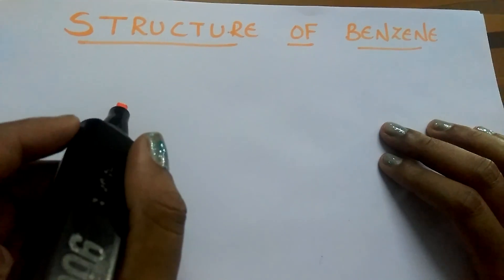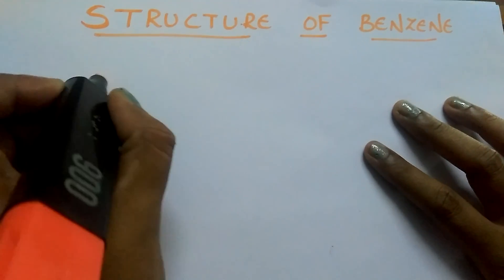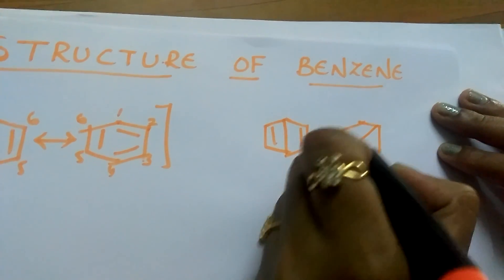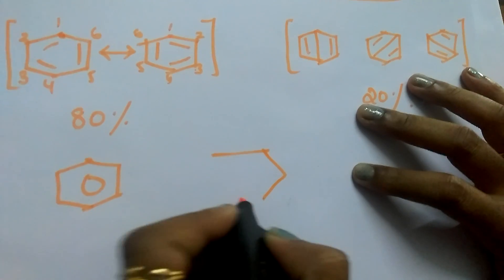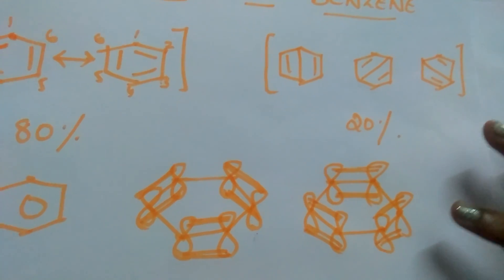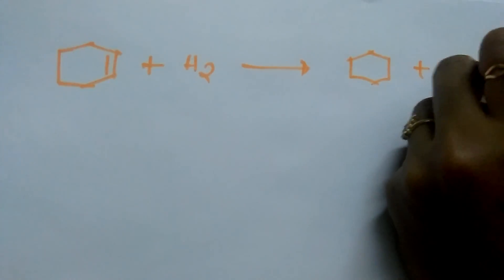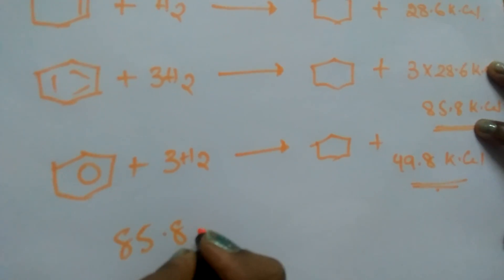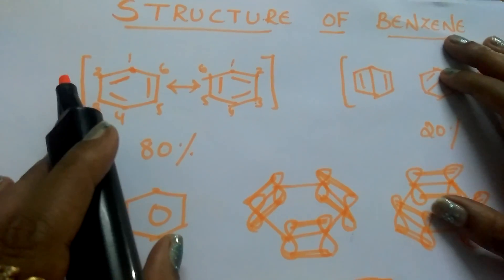Structure of Benzene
Kekule structure followed by a discussion of the evidence which led to the delocalised model for benzene.